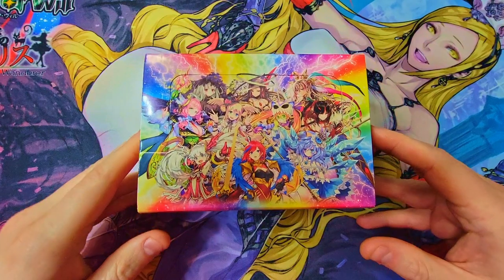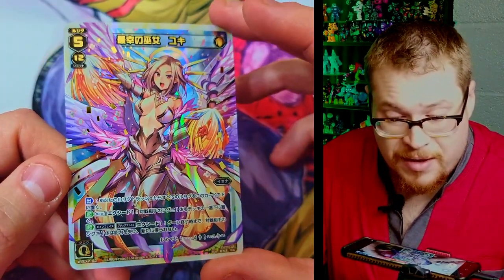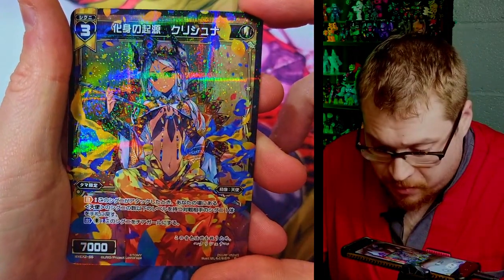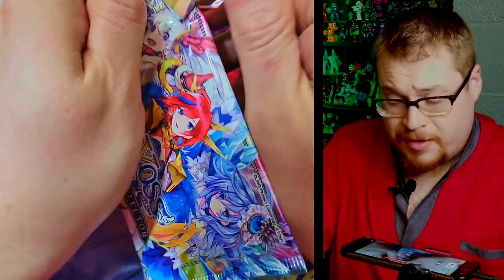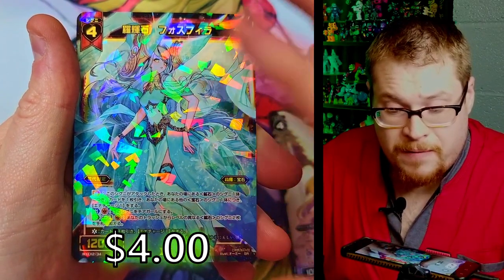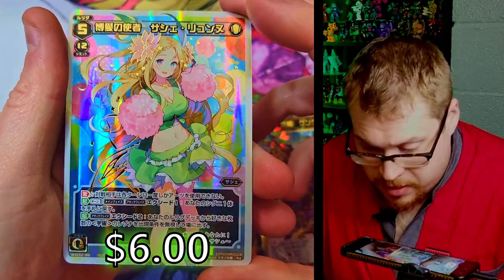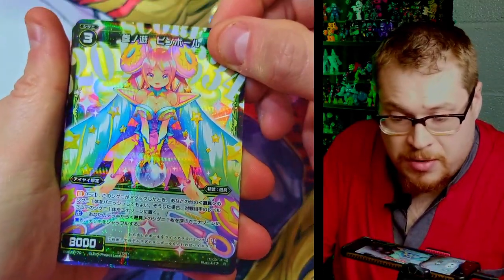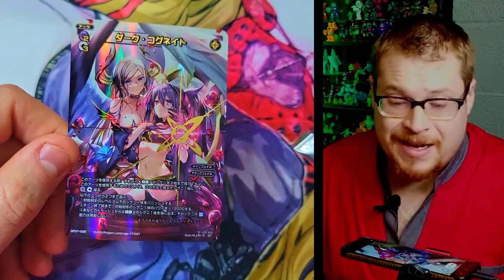FINALLY GOT A GOOD ONE! | WIXOSS "Unbreakable Selector" (TCG Booster Cracking)